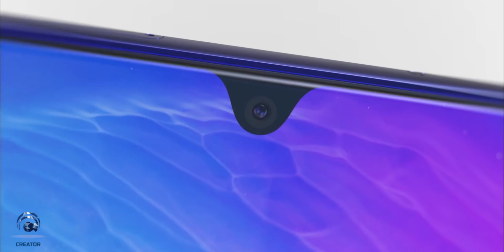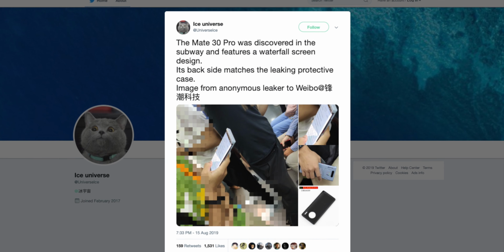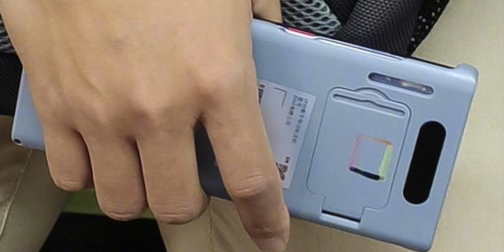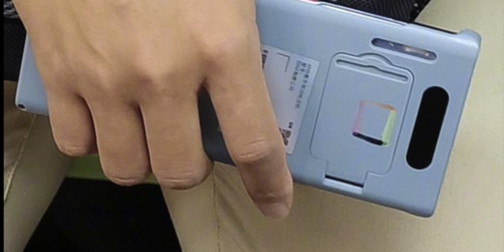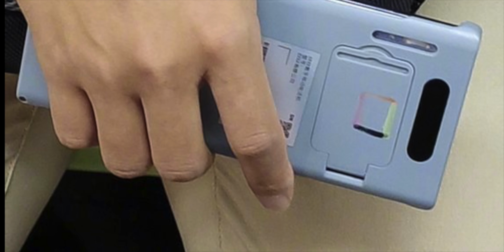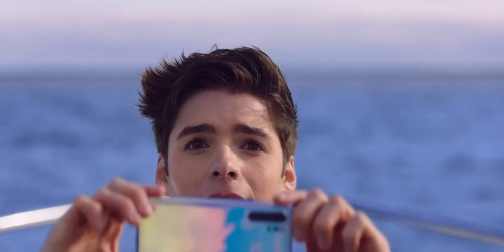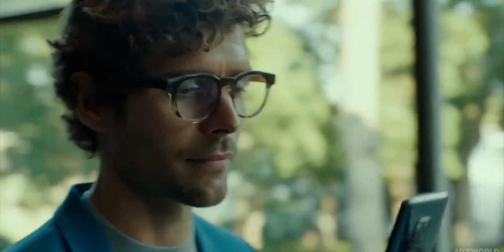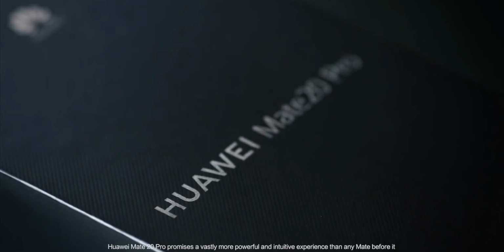Huawei Mate 30 Pro - REAL LOOK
Hey guys..
So once again Huawei mate 30 pro is spotted in someones hands !!
Your thoughts on this?

PEACE !!